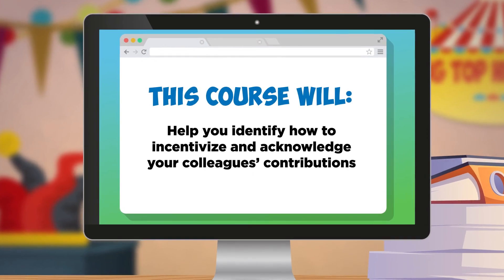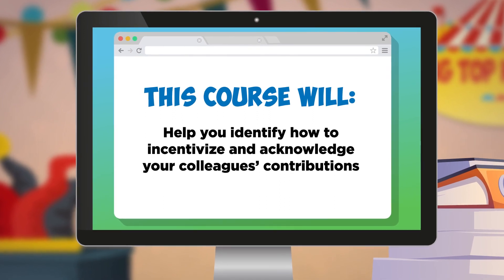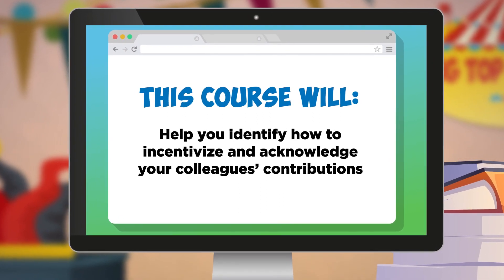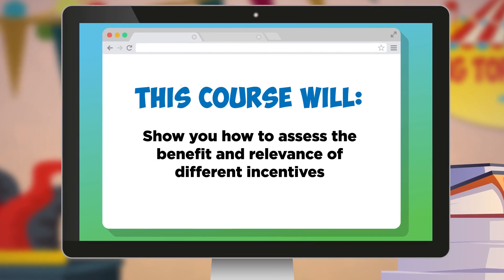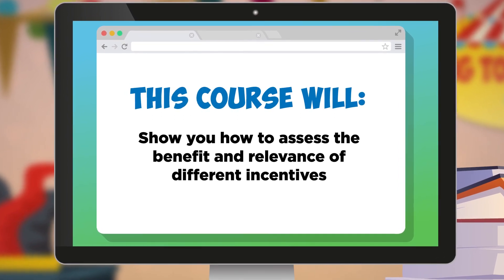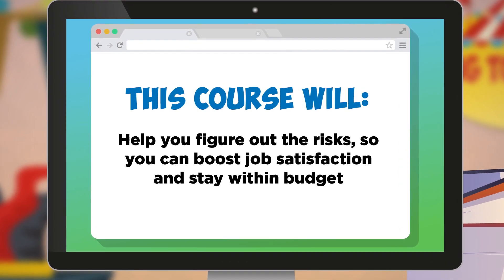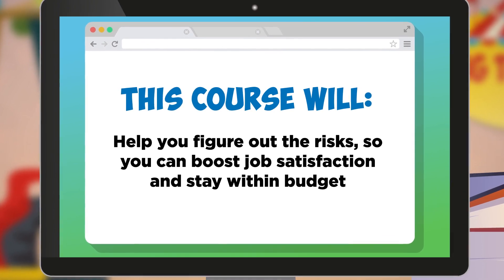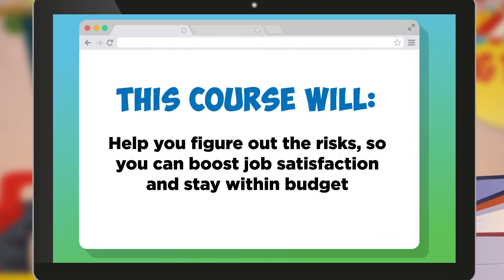Employee Incentive Programs - Course Trailer - TalentLibrary™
Learn how to design and implement tailored incentive programs for organizational effectiveness and goal achievement with this online course.

Create your free account, get access in a few clicks, and start training right away

What's covered in this course:
*The main types of employee incentives
*The benefits of each type of incentive and its relevance to achieving company objectives
*The risks of implementing each type of incentive

Why your teams need this course:
This course is valuable in any situation where an organization wants to enhance employee motivation, align their efforts with company objectives, and create a more productive and engaged workforce. It’ll equip HR professionals and people managers with the knowledge and tools to design and implement effective incentive programs tailored to specific organizational needs and goals.